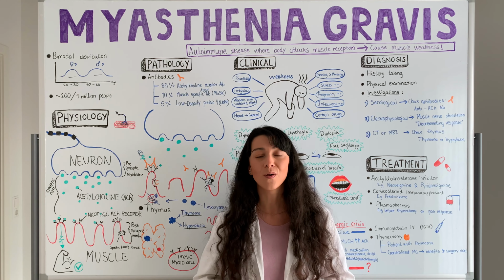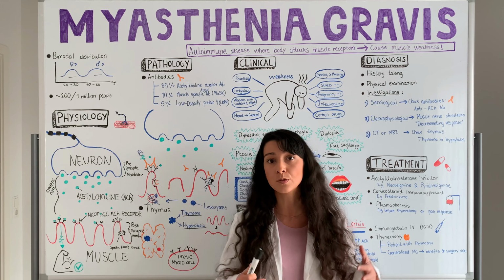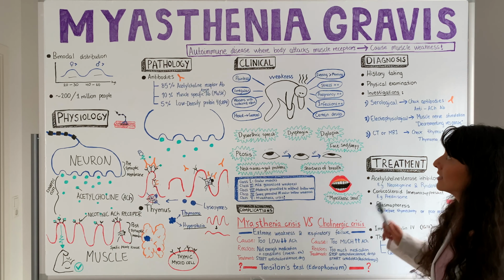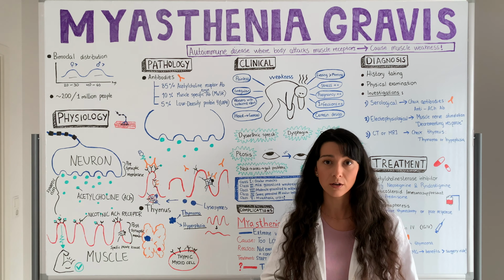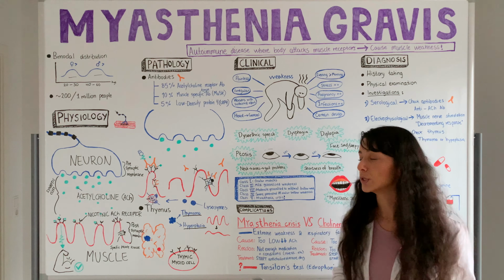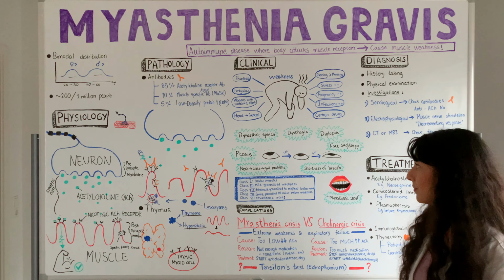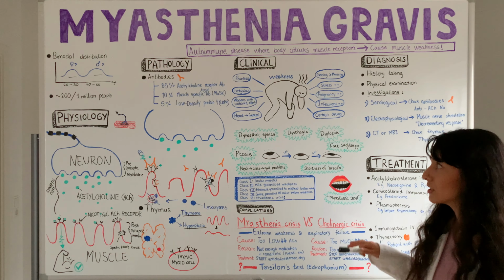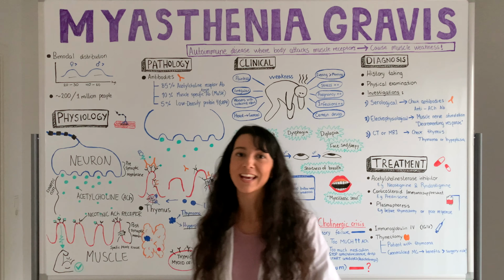Neurology | Myasthenia Gravis - Clinical Presentation | Part 3/5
Welcome to Med Mints,

In this video I'll cover the clinical presentations of Myasthenia gravis where we'll talk about the main signs and symptoms. In the other videos I'm covering the physiology, pathophysiology, diagnosis and treatment of myasthenia gravis.

I'll release the other parts in upcoming days:

Part 3 (Clinical presentation): This video! :)